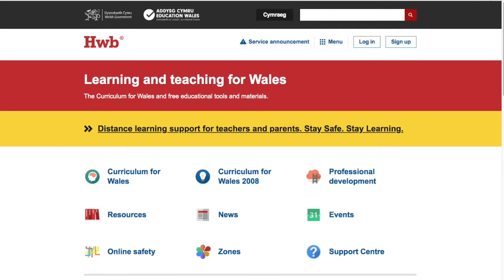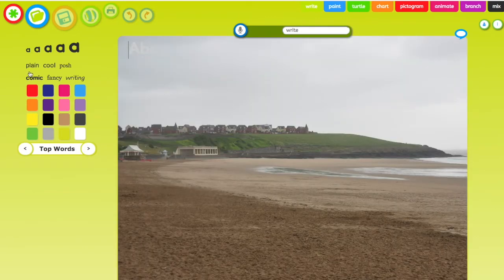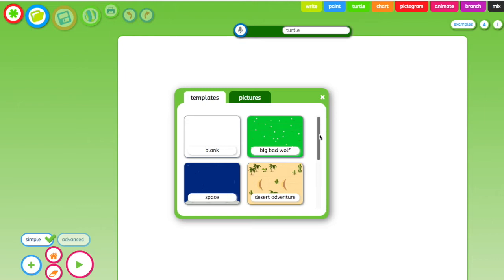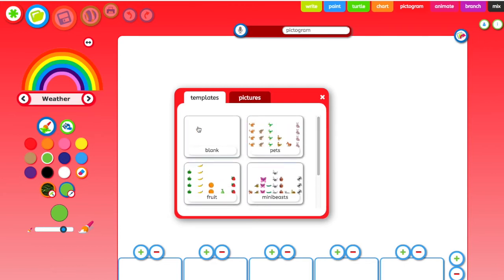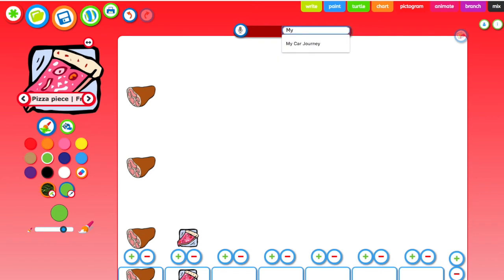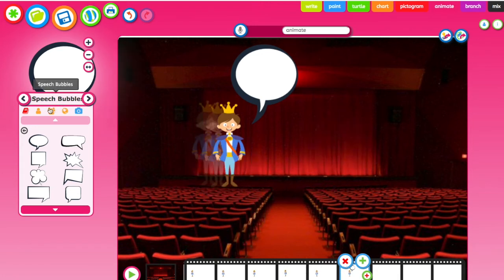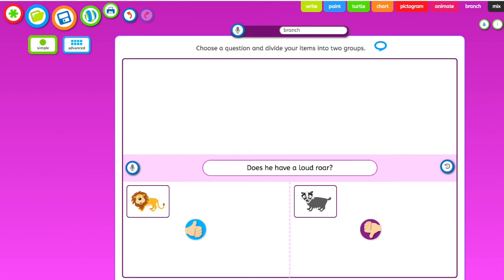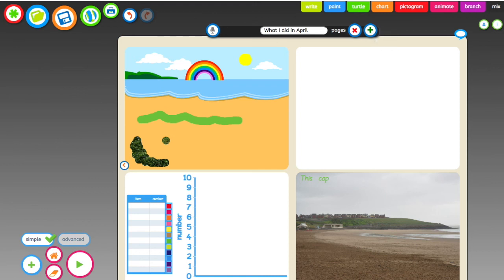Using J2E Camera and JiT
This is video to support foundation phase parents using Just2Easy services on HWB. The service is a great starting point when using the HWB. We look forward to all that you do on it.